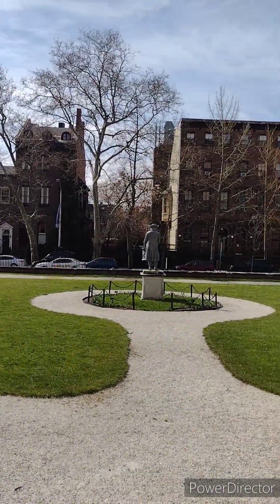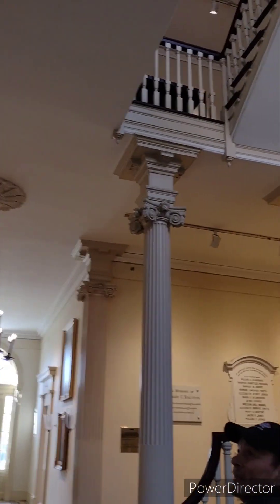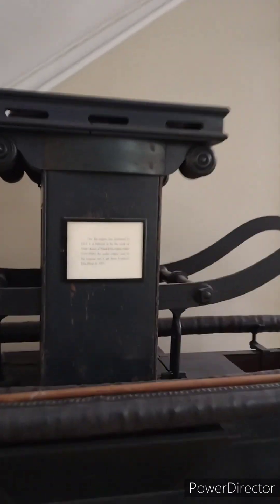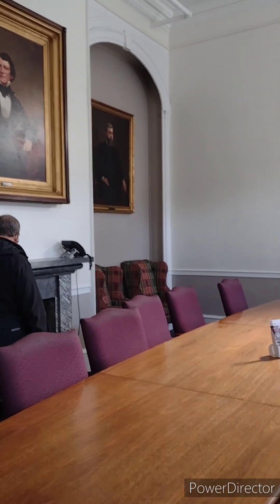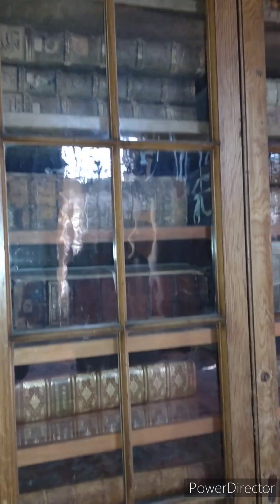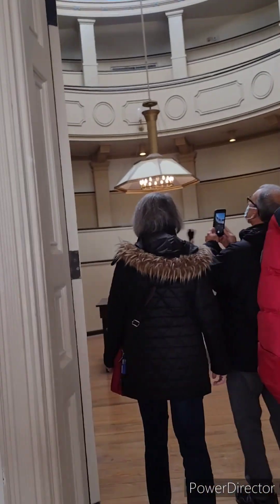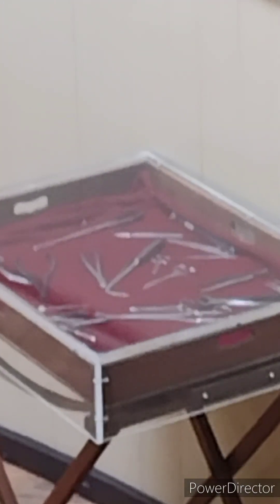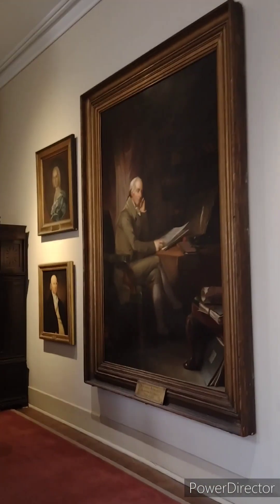Pennsylvania Hospital c1754. First in nation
the nation's first hospital the nation's oldest medical library the nation's oldest surgical amphitheater still a functioning and one of the best hospitals in the country